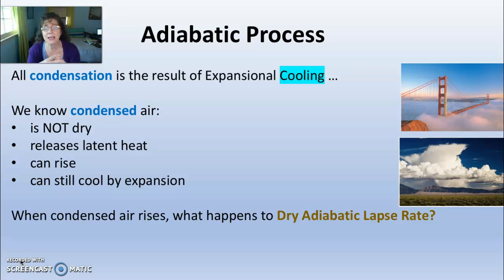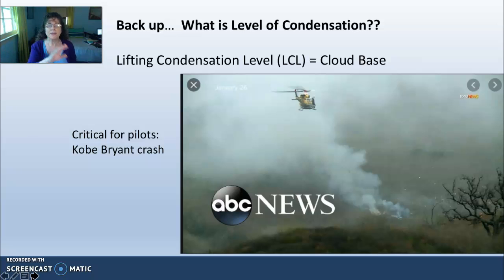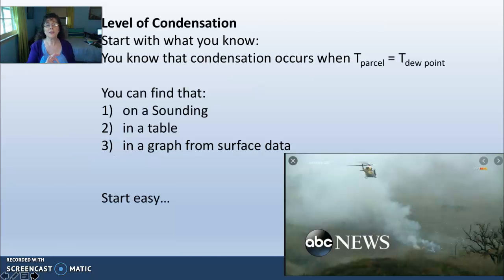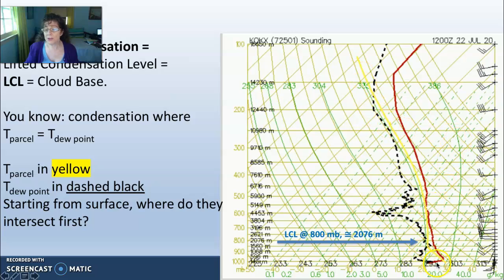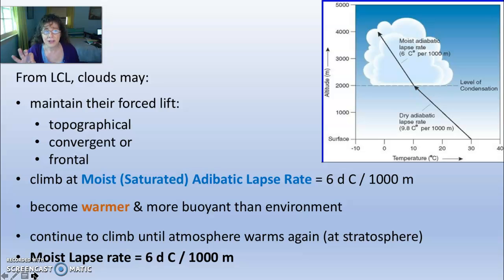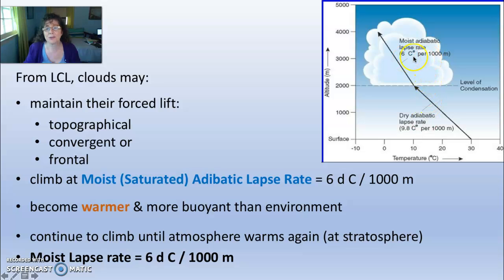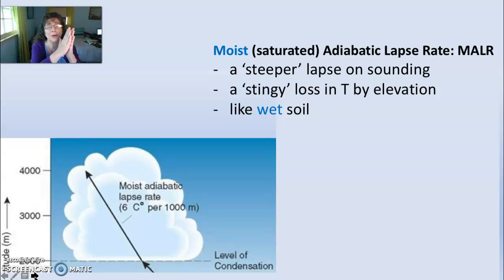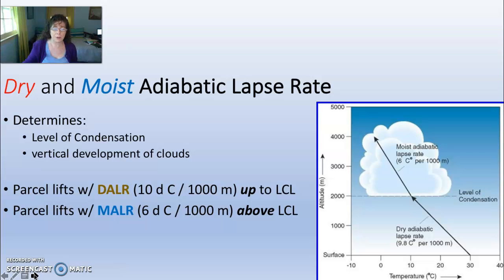Ch 5F late 2020 Adiabatic rising